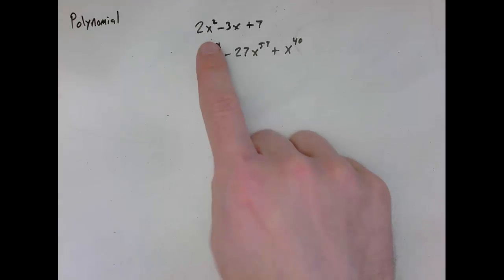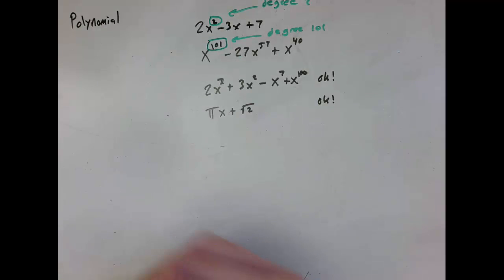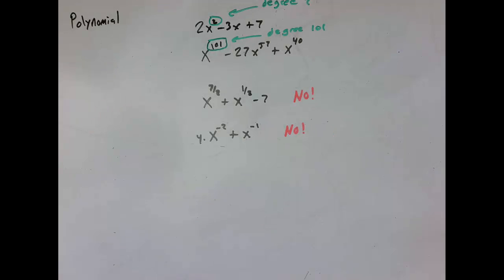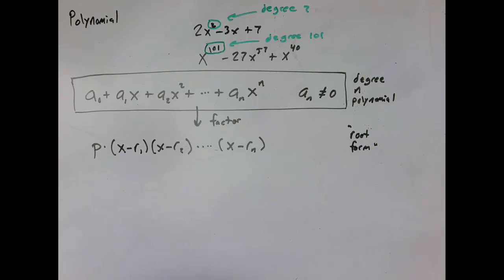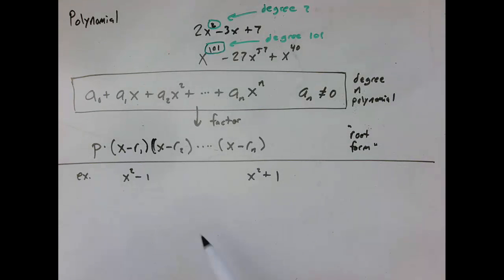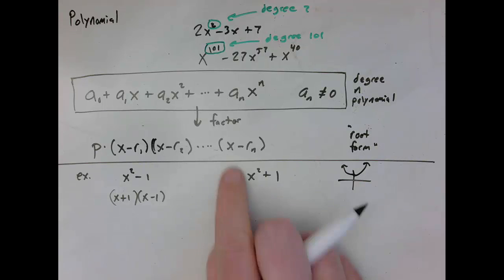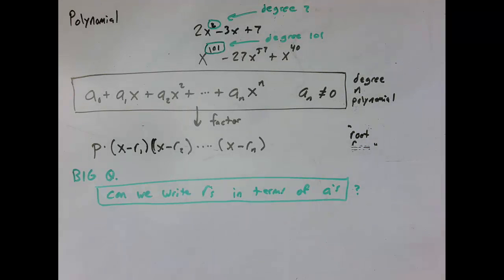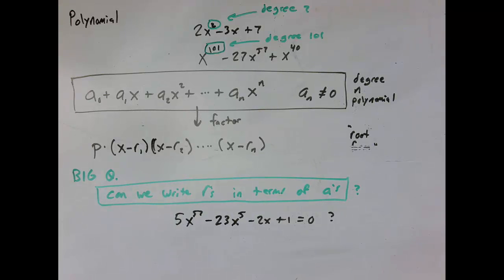5 - 1 - polynomials